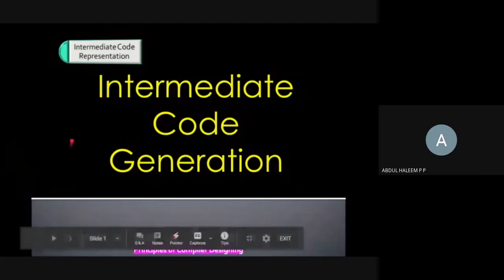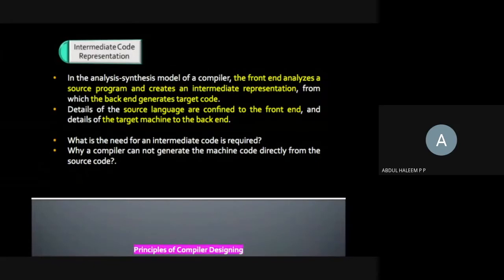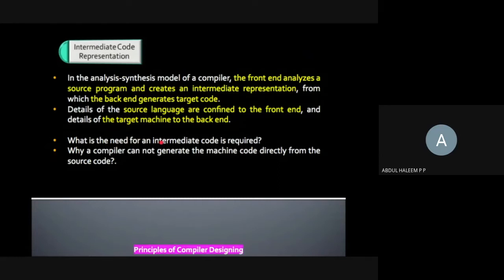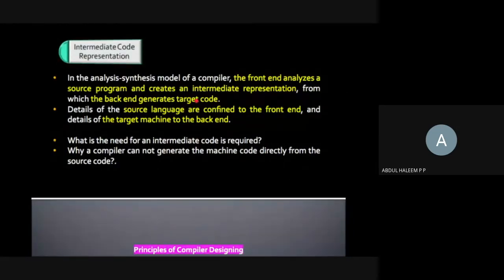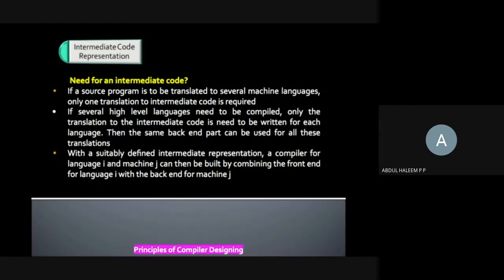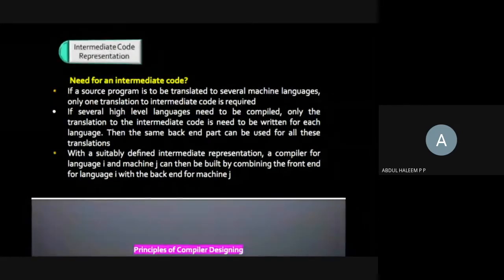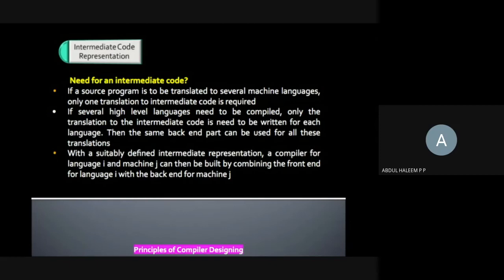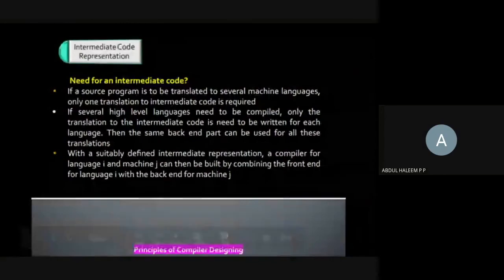Principles of Compiler Design - Intermediate Code Representation (Part I)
This lecture explains about intermediate code representation and justifications for its need.